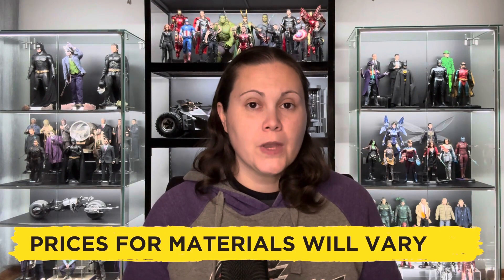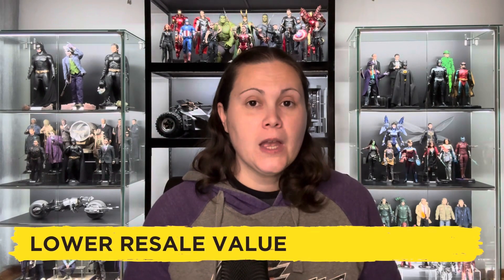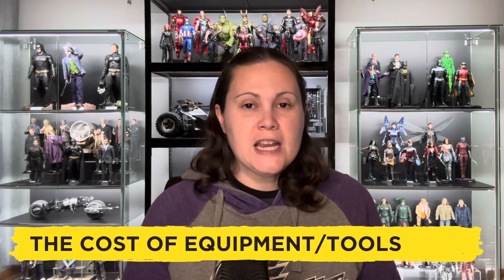Pitfalls of DIY Display Cases for Hot Toys Collectors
Discover the disadvantages of converting a garage shelving unit into a display case for your Hot Toys collection.

In this video, I address the key disadvantages of building a DIY display case compared with purchasing a manufactured product, such as Moducases/Moduspaces.

It’s not all bad news, though, so be sure to watch my video on the key advantages of building your own display case

If you’d like to find out more about my build and the materials I used, check out my original video